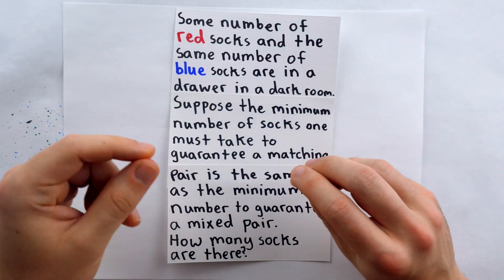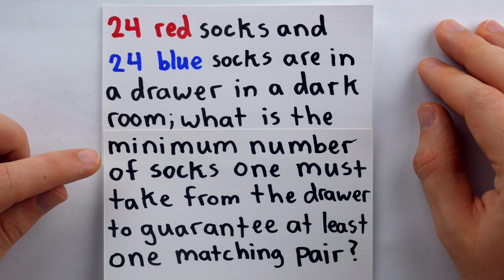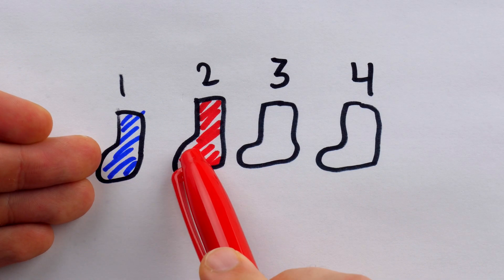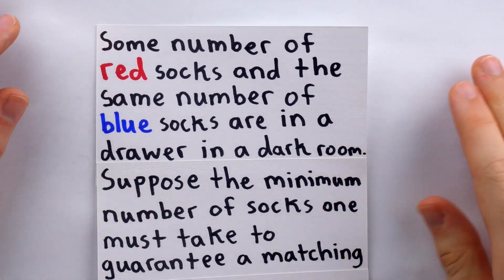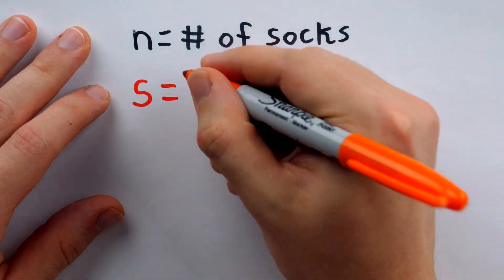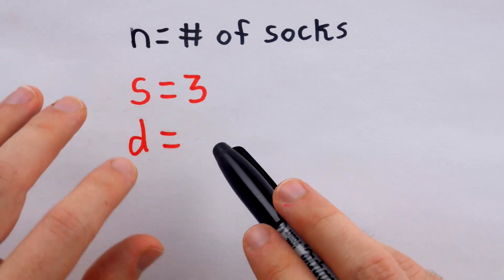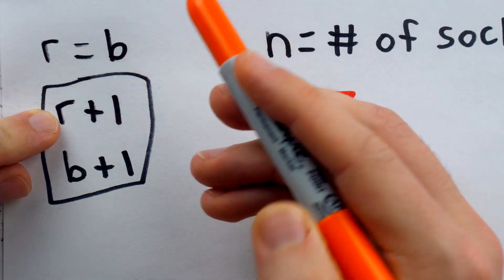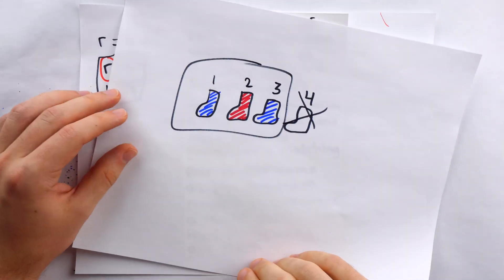The Math of Socks in the Dark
We solve a problem concerning the number of red and blue socks in a drawer in a dark room based on some facts concerning the minimum number we'd need to take to guarantee a matching pair and a mixed pair. We'll also solve an easier variant of the problem in order to prepare for the slightly more complicated version.

0:00 Intro
0:49 Warm Up Problem
1:26 Solution
3:06 Harder Problem